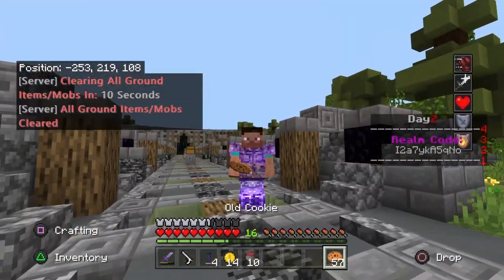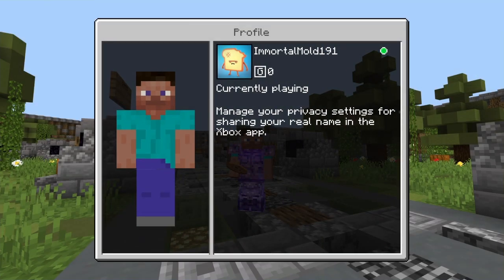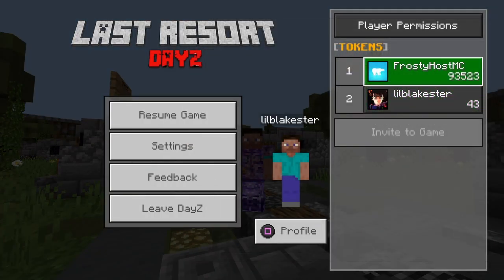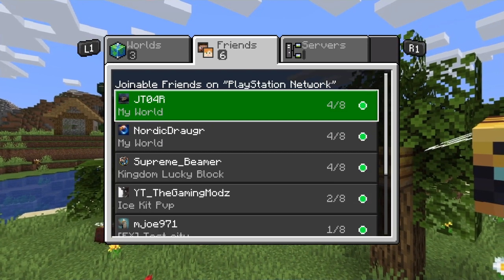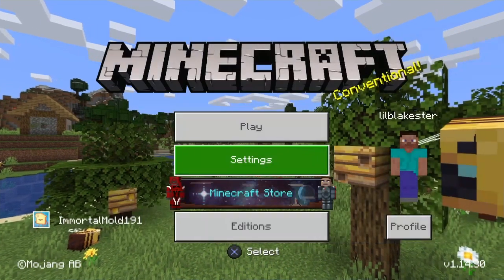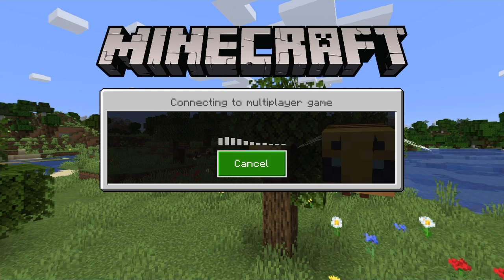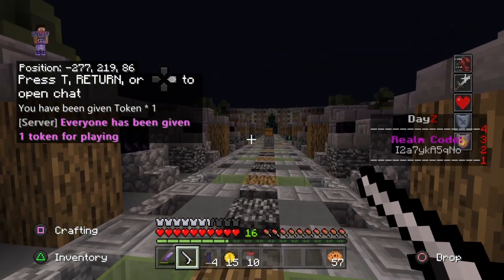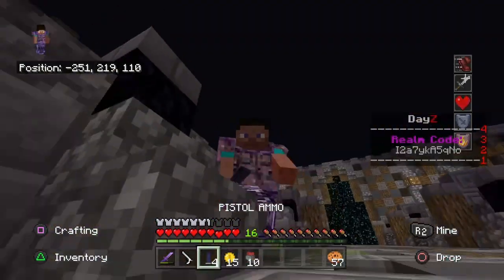How To Download Minecraft Bedrock Edition Mods/Maps On PS4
✨Don't Forget To Leave A Comment & Like
Microsoft ID:FrostyHostMC & ImmortalMold191
[WARNING]
•You Will Need A PS4 & IPhone, PC Or Android With Minecraft Bedrock And A Microsoft Account Linked To Minecraft
❄️STAY FROSTY❄️
ModsAddonsMapsDownload2020ImportEdition